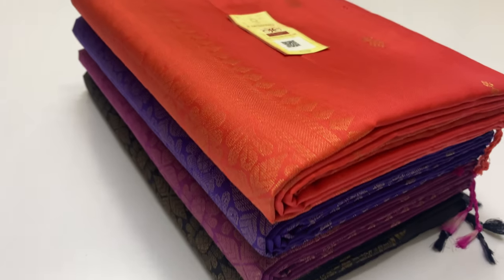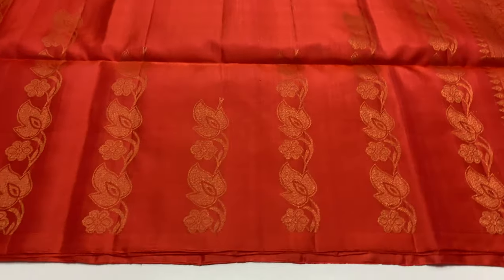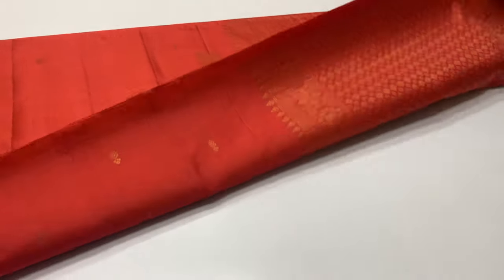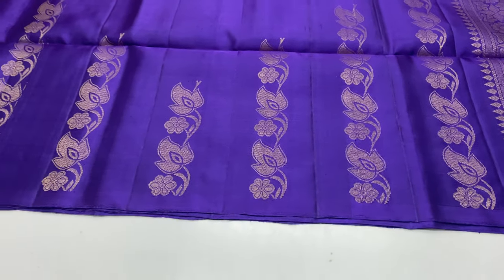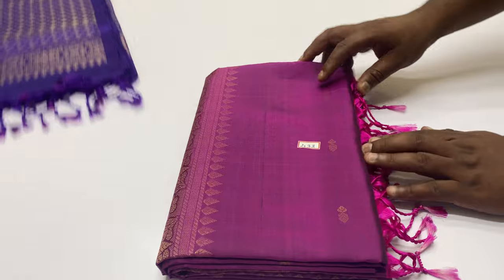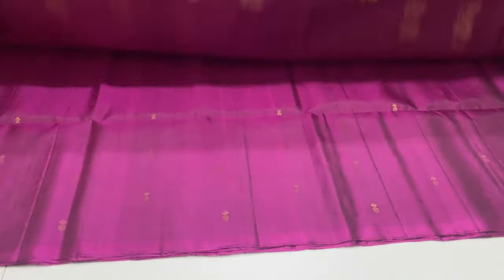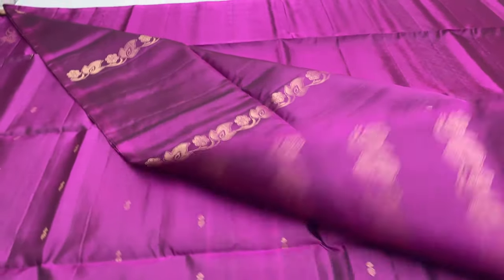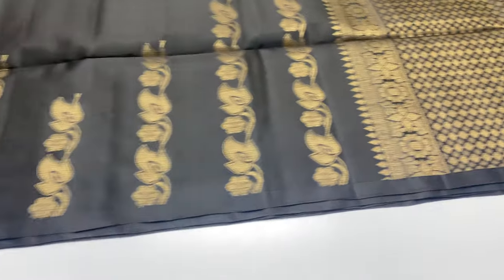unique pattern soft silk sarees | soft silk sarees with price | silk sarees online shopping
unique pattern soft silk sarees @ 6500/-

Handloom made |  Pure Silk sarees | DOUBLE WARP  |  Light Weight | with Silk mark | Cash on delivery | International shipping

Wholesale buyer contact - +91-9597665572 (individual customers pls don't call to this number)

Reseller whatsapp update customers pls don't call to this number)

(if full ask us in whatsapp for new link)

Varnaa
11/137c, cheran nagar,
Annur Road
Sirumugai ,
Coimbatore dt.
Tamil nadu